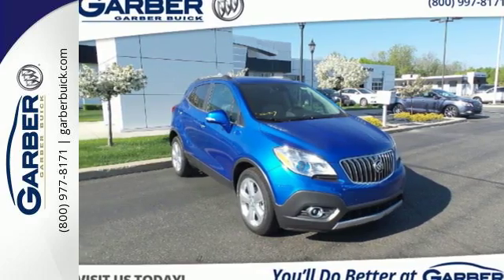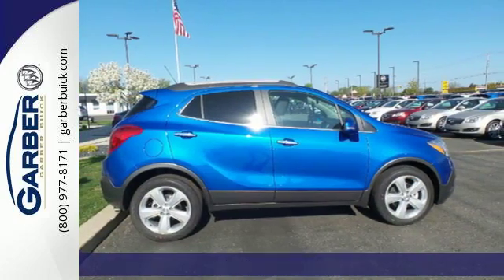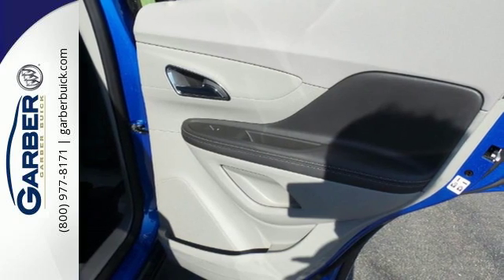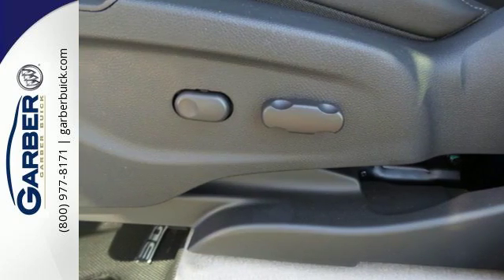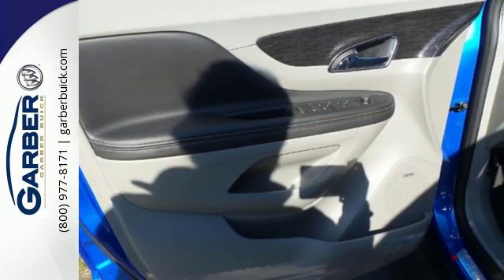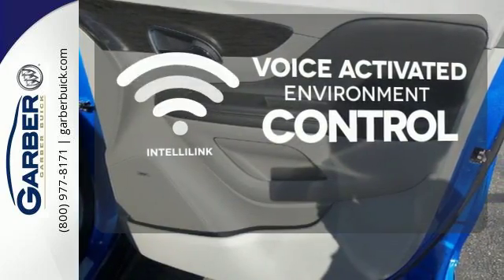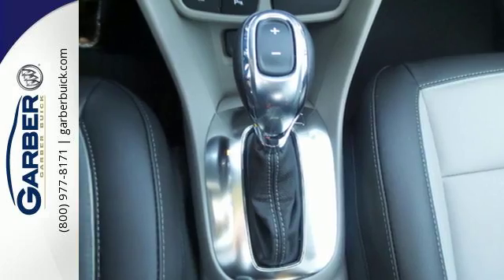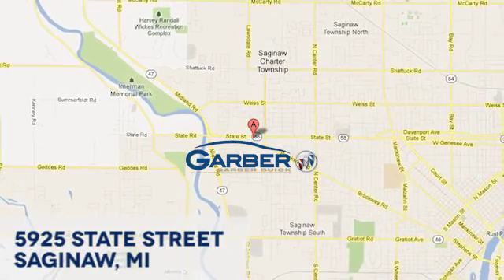New 2016 Buick Encore Saginaw MI Bay City, MI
Year: 2016
Make: Buick
Model: Encore
Trim: Premium
Engine: 1.4L 4 cyls
Transmission: Automatic 6-Speed
Color: Coastal Blue Metallic
Interior: Titanium w/Leather-Appointed Seat Trim
Stock #: GB662044
VIN: KL4CJDSB6GB662044
This 2016BuickEncore features the Premium package and the 1.4L 4 cyls. MOONROOF. Stabilitrak Traction Control. Rear 60/40 Split-Bench Seat . Driver 6-Way Power Seat Adjuster. 18-inch Painted Cast Aluminum Wheels. SiriusXM Satellite Radio with 3 trial months. Bluetooth for phone and music. Rear View Camera. OnStar with 6 months of of Directions & Connections Plan. Buick IntelliLink Infotainment System with AM/FM/SiriusXM 7-inch Diagonal Screen Display CD player MP3 playback and Auxiliary Port. Steering wheel leather-wrapped 3-spoke. Steering-wheel mounted audio and phone interface controls. Flat-folding front passenger seatback. Air bag system 10 air bags. Inside Rearview Auto-Dimming Mirror. Remote Vehicle Starter System. Dual-zone Automatic Climate Control Air Conditioning. 120V power outlet. Fog lamps. Side Blind Zone Alert. Rear Cross Traffic Alert. Heated steering wheel. Heated leather-appointed driver and front passenger seatsa€¦6-way power front passenger seat adjuster. Driver seat memory. Wipers Rainsens front intermittent. Front and Rear Park Assist. Forward Collision Alert. Lane Departure Warning. Bose Premium 7-speaker Audio System with sub-woofer and amplifier. Rear Cargo Net. Cargo Mat. *Internet price may require GMS eligibility and may include rebates. All prices specifications and availability subject to change without notice. Contact dealer for most current information.* Although we attempt to keep our inventory current we cannot guarantee that this vehicle and all others will still be available for sale. All options warranties and prices are subject to error and must be verified with the dealer. *The advertised price does not include sales tax vehicle registration fees finance charges documentation charges and any other fees required by law. Internet price does not include dealer installed options and may require GMS eligibility. All prices specifications and availability are subject to change without notic

Address:
5925 State Street